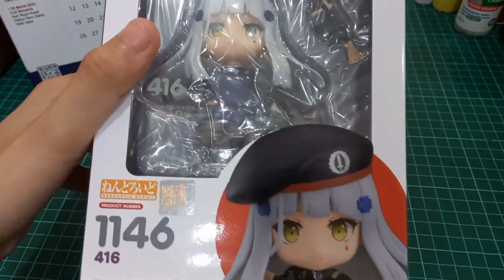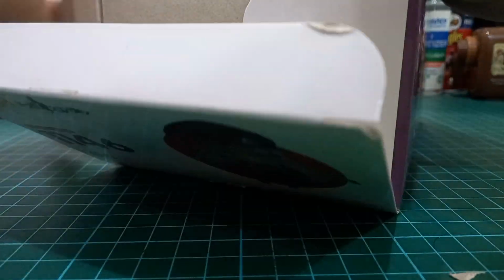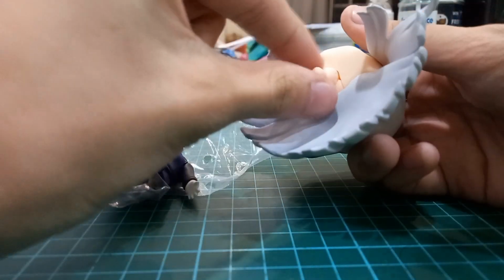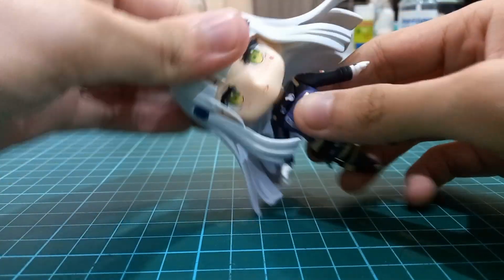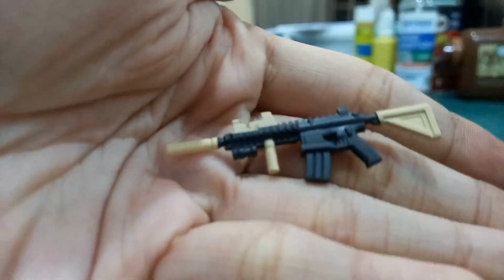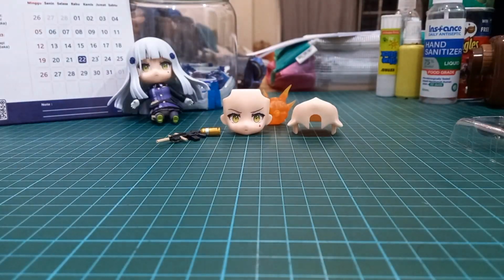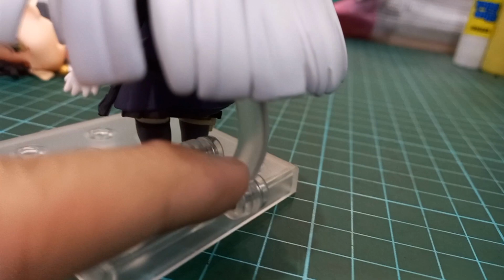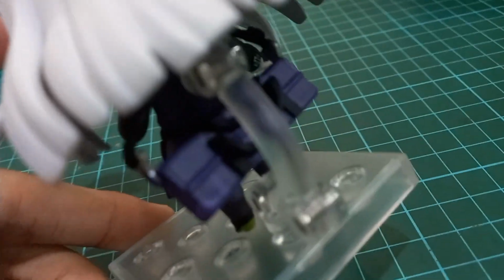Nendoroid 1146 by Good Smile Company | Model: 416 | Riview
Hi, I'm gonna riview my first Nendoroid collection. Nendoroid 1146, 416 model from Girls' Frontline. I'm so happy to get her, to be my collection! So, let's we take a look and riview it.

Where I brought this? So if you want this Nendoroid? You can find a lot in Amazon, or Ebay.